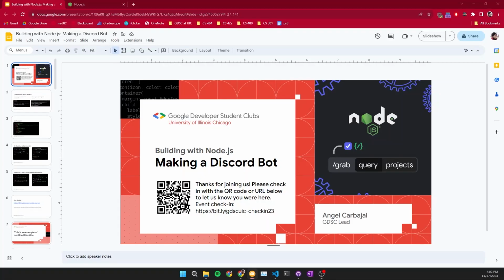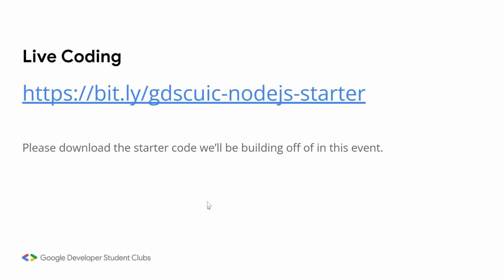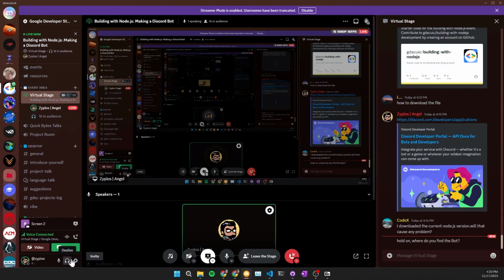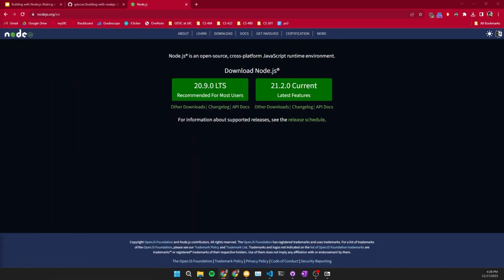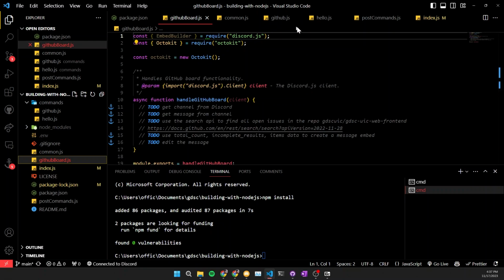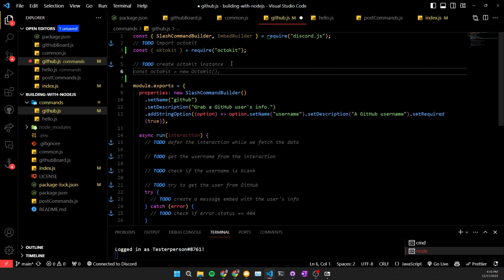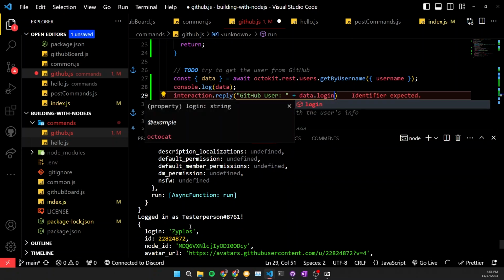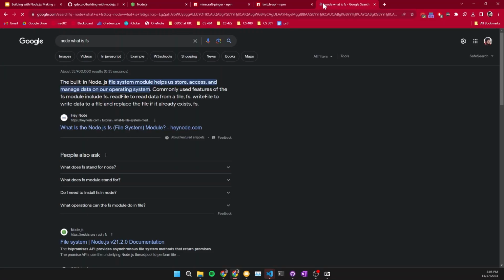Building with Node.js: Making a Discord Bot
This is a recording of our Building with Node.js event held on November 17th.

In our final workshop of the semester, we'll be delving into Node.js, a popular way of running Javascript code outside of the browser. Along the way, we'll be building a Discord bot that takes advantage of Node.js's development ecosystem.